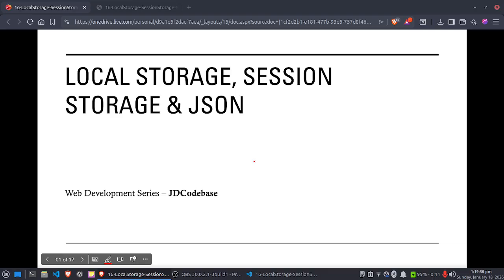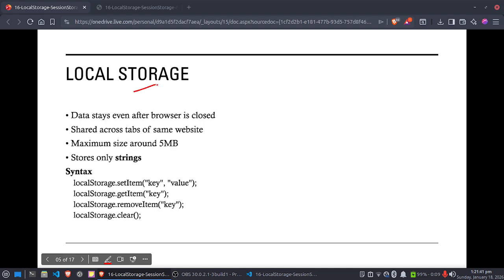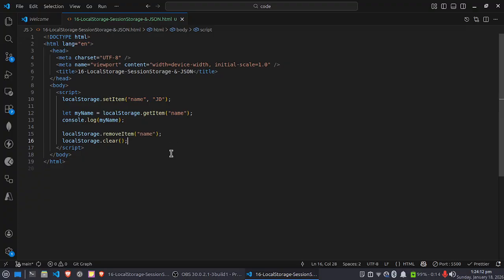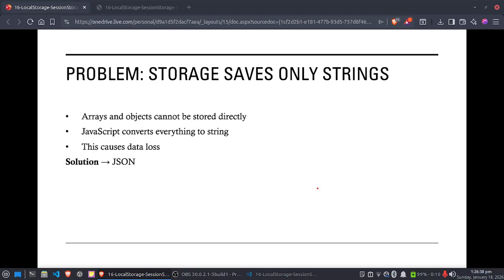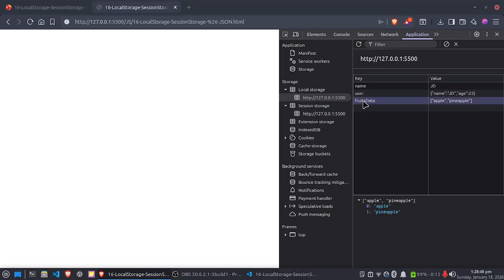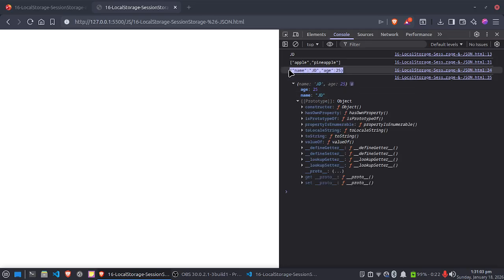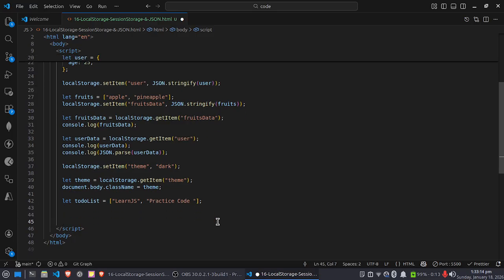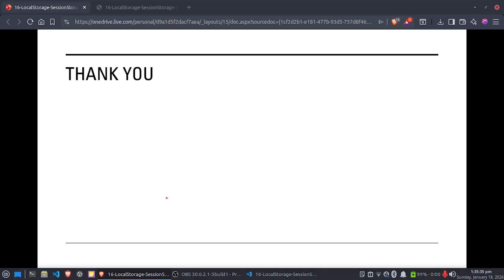Local Storage, Session Storage & JSON | Web Development Series | JDCodebase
This Web Development Series is created for complete beginners and covers HTML, CSS, JavaScript, and the MERN Stack step by step with clear explanations and practical coding examples.

In this video, we focus on Local Storage, Session Storage, and JSON in JavaScript and learn how to store data directly in the browser without using any database or backend.

Browser storage is widely used in real websites to save user preferences, themes, login states, cart data, and todo lists. In this video, you will clearly understand how JavaScript stores data in the browser, how long the data stays, and when to use localStorage or sessionStorage.

Everything is explained slowly and clearly using **live VS Code coding and browser output**, so even if you are learning browser storage and JSON for the first time, you can easily understand and follow along.

By the end of this video, you will clearly understand how localStorage and sessionStorage work, why JSON.stringify() and JSON.parse() are required, and how to build real-world features like **theme saving and todo list storage**.

- What browser storage is
- Difference between localStorage and sessionStorage
- How data is stored in the browser
- What JSON is and why it is needed
- How JSON.stringify() works
- How JSON.parse() works
- Saving data permanently in the browser
- Theme save example (light / dark)
- Todo list storage example
- Best practices for using browser storage

📚 Resources
PPT Slides: